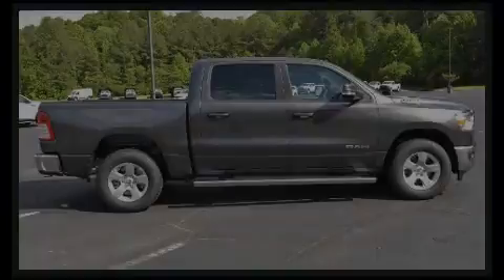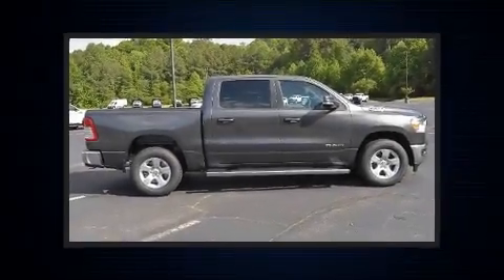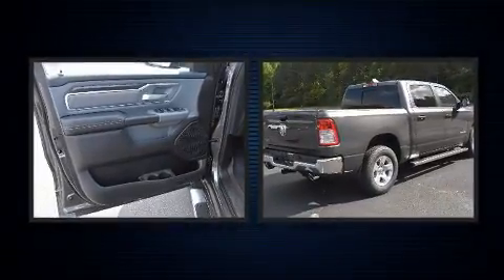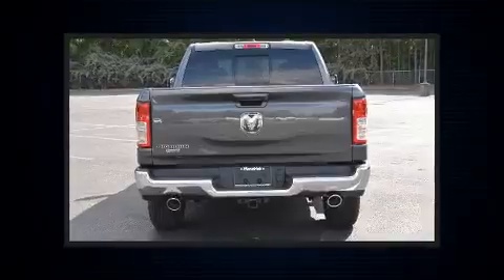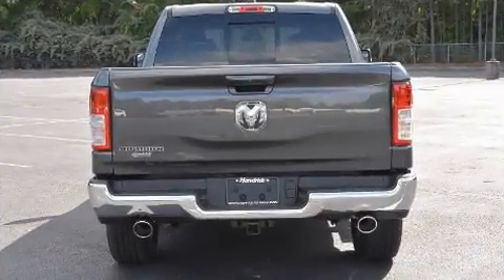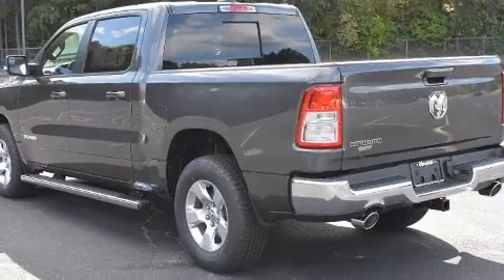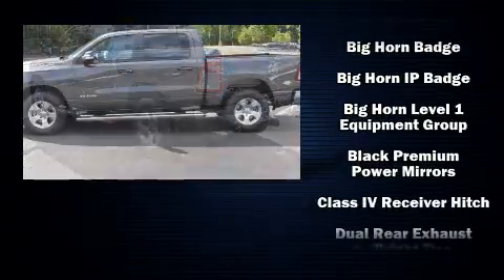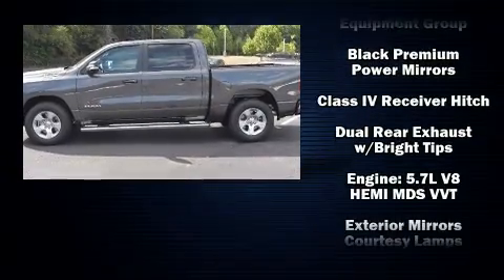2021 Ram 1500 Big Horn in Cary, NC 27511-7910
Familiarize yourself with the 2021 Ram 1500 It features an automatic transmission, rear-wheel drive, and a powerful 8 cylinder engine. It distinguishes itself from the competition with features such as: adjustable headrests in all seating positions, a built-in garage door transmitter, a rear step bumper, automatic dimming door mirrors, tilt steering wheel, an overhead console, and remote keyless entry. Power adjustable pedals allow the driver to optimize his or her driving position, enhancing visibility, comfort and safety. In the event of a rollover collision, side curtain airbags provide additional protection for outboard seated passengers. Our sales reps are knowledgeable and professional. We'd be happy to answer any questions that you may have. We are here to help you.